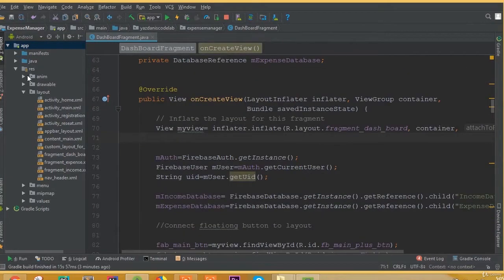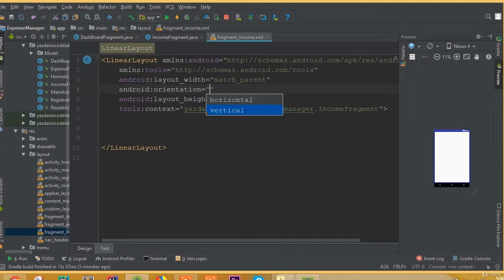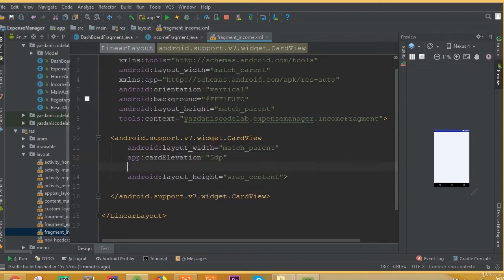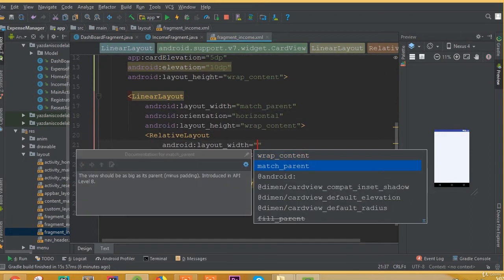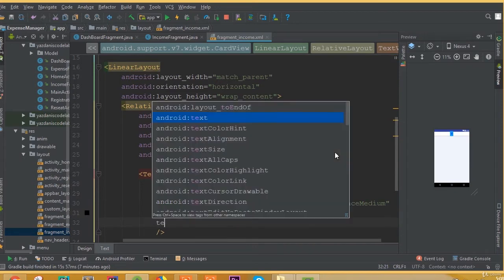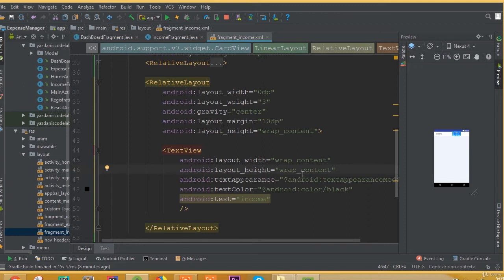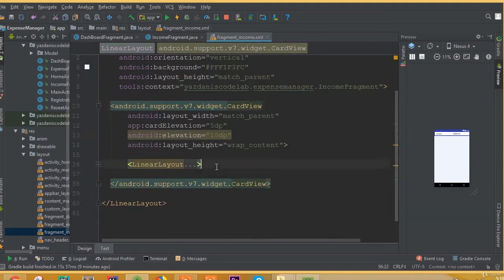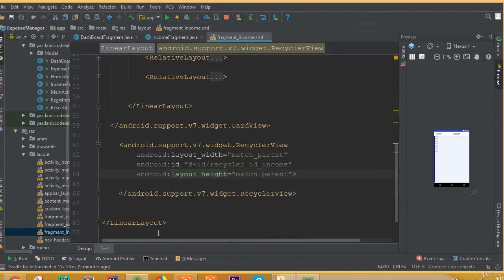Expense Manager App - Part 20 | Income Fragment Design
In this tutorial,  we will learn how to build a Task Manager App with  Income Fragment Design